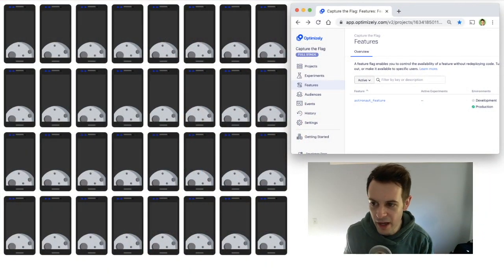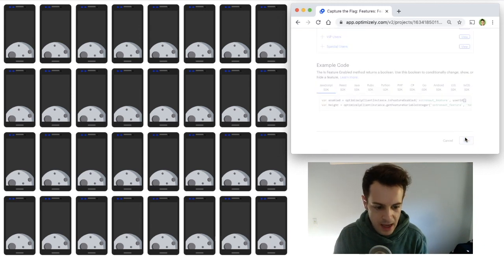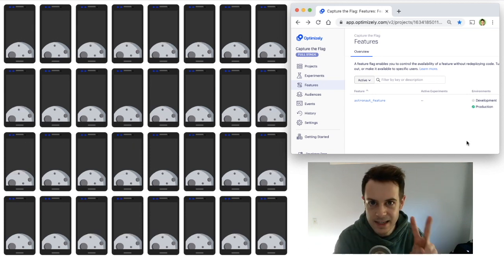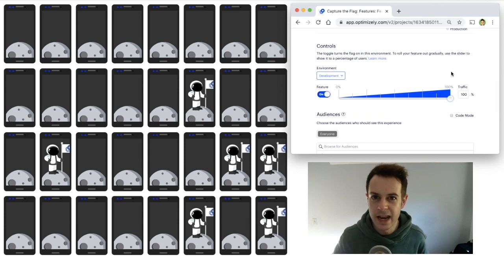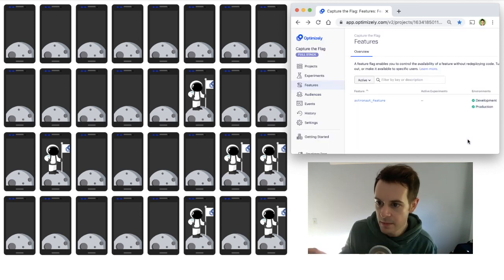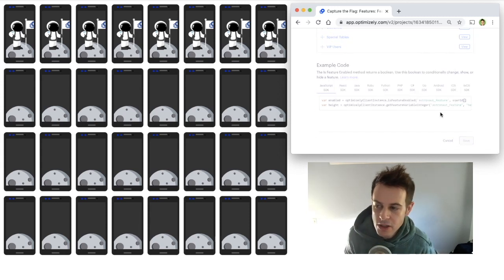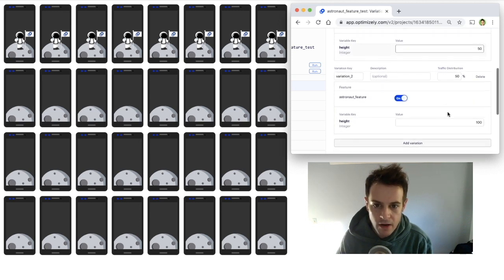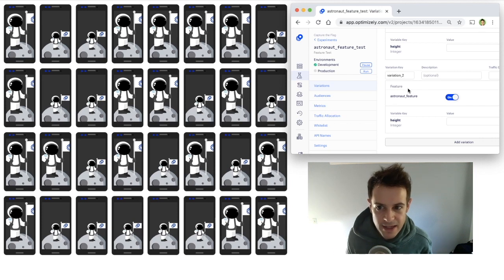5 Powerful Capabilities of Optimizely Full Stack Experimentation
5 powerful capabilities of Optimizely:
1. Feature Flags
2. Random Rollouts
3. Targeted Rollouts
4. Feature Configuration
5. Experimentation with Feature Tests

by Asa Schachar
Principal Developer Advocate @ Optimizely